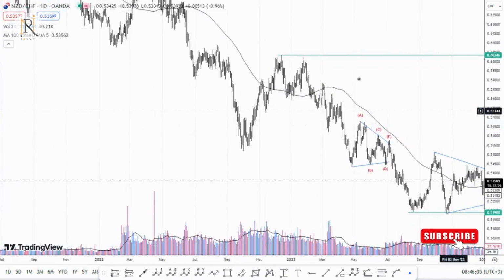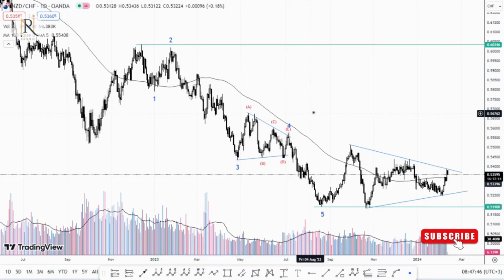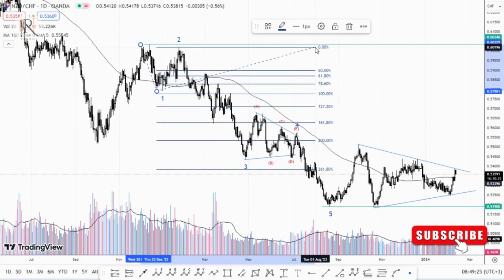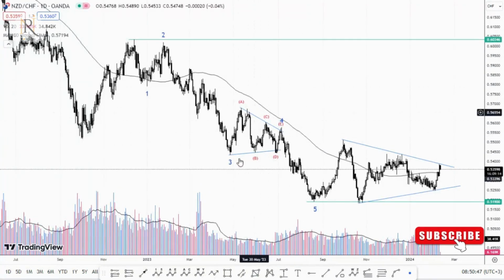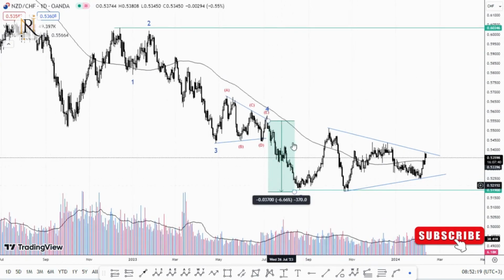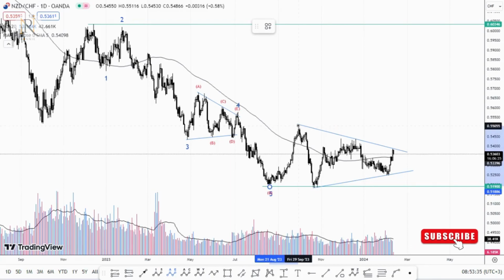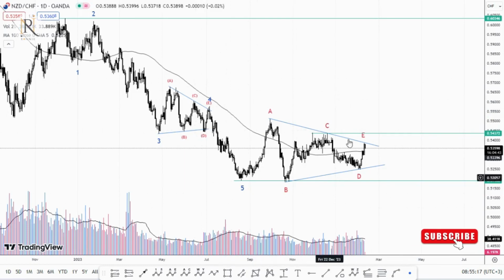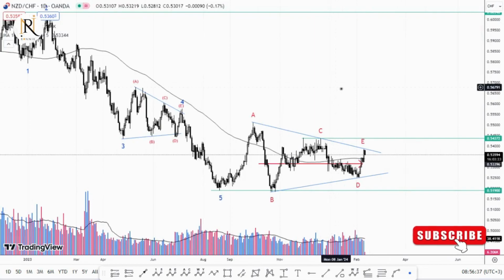Pro Strategies: Trading Success with Elliott Wave and Price Action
📈 Welcome to RealRonForex!

In this exclusive video, we dive deep into the dynamic world of Forex, focusing on the ever-popular NZD/CHF currency pair through the lens of Elliott Wave analysis. Join me as I unravel the intricacies of market waves, providing a comprehensive breakdown of the current Elliott Wave patterns impacting NZD/CHF.

🔍 Key Highlights:

Elliott Wave Forecast: Gain valuable insights into the potential future movements of NZD/CHF based on Elliott Wave analysis.

Pattern Recognition: I'll decipher the current wave patterns and explore how they may influence market trends.

Trading Strategies: Learn practical strategies for incorporating Elliott Wave analysis into your NZD/CHF trading decisions.

Risk Management: Understand how to use Elliott Wave principles to enhance your risk management approach.

📊 Why Watch?

Whether you're a seasoned trader or just starting your Forex journey, this video is designed to empower you with actionable knowledge. Discover the power of Elliott Wave analysis in navigating the NZD/CHF market and making informed trading decisions.

💬 Join the Conversation:

Share your thoughts, questions, and trading experiences in the comments section below. Let's build a community of traders committed to continuous learning and improvement.